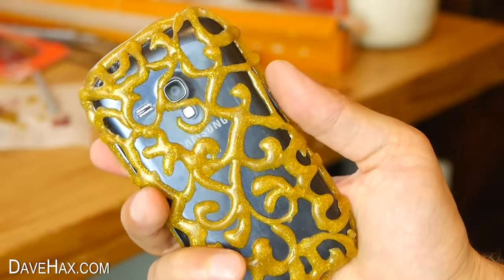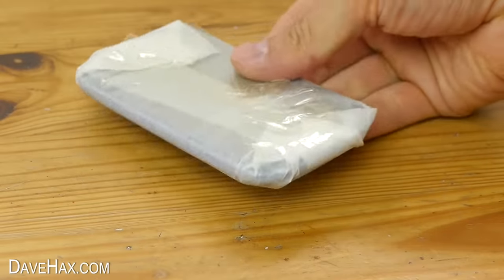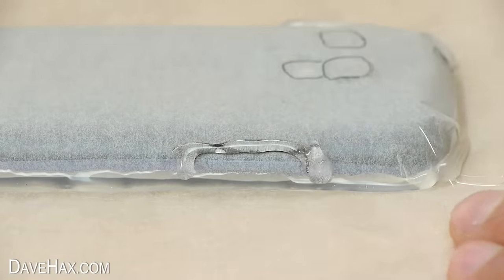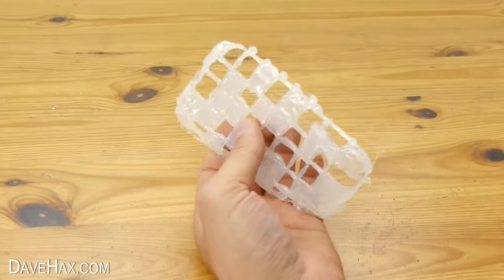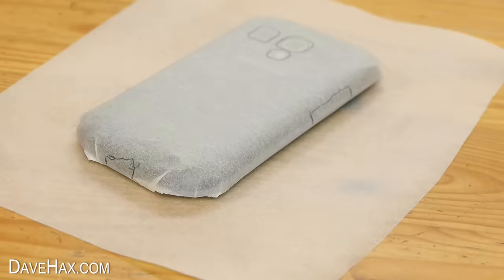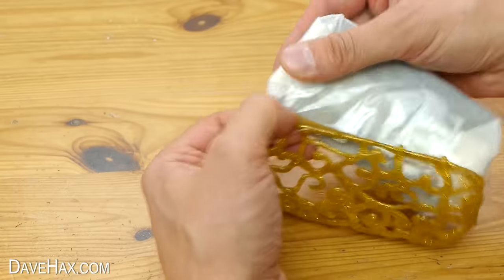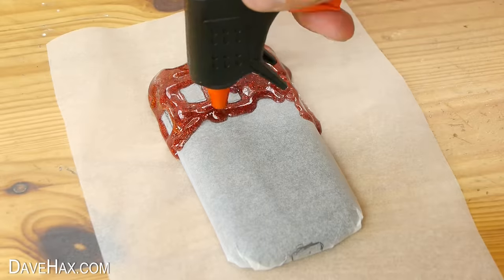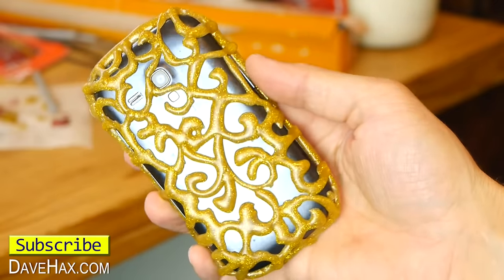DIY PHONE CASE Life Hacks - Hot Glue Craft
How to make a mobile phone case out of hot glue sticks using a craft glue gun. Really fun DIY idea or life hack if you haven't got a phone case. Design your own cover and make it! Use colored or glitter glue. If you try this you do so at your own risk.